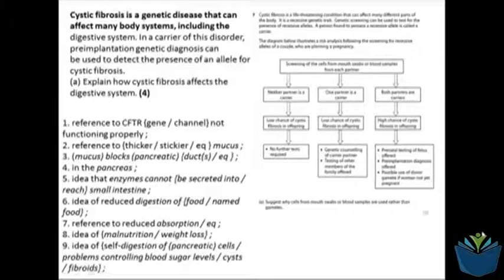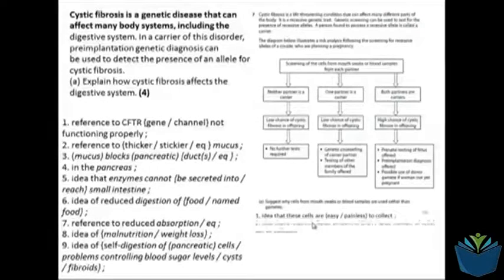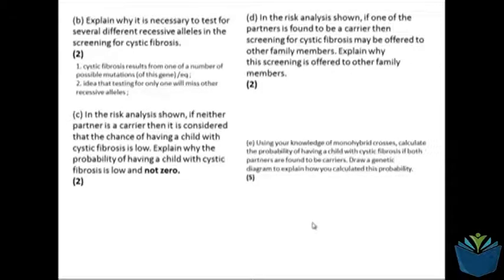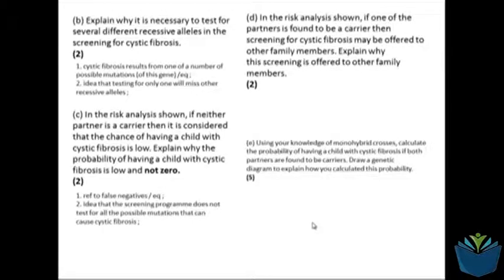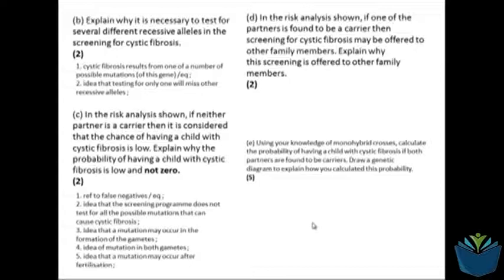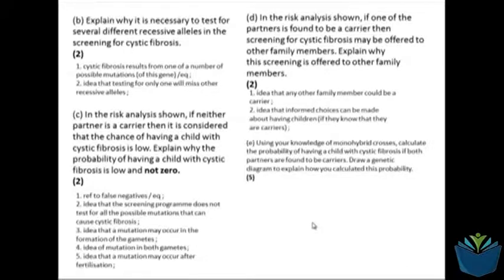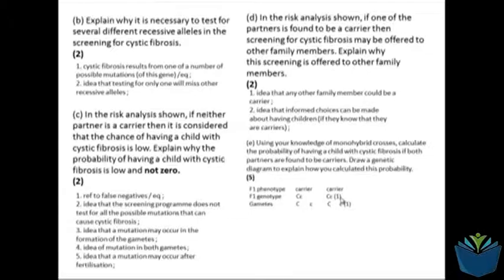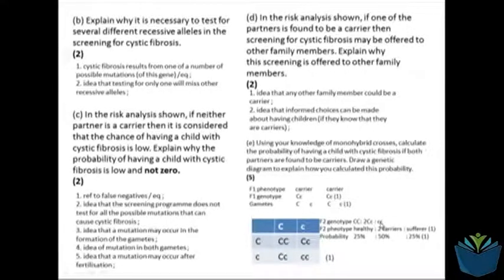Genes, Diseases and Genetic testing [8]_ Exam questions [5] (High band Biology) - new